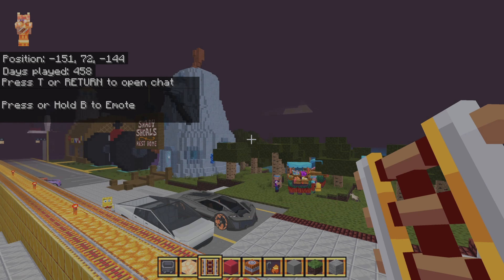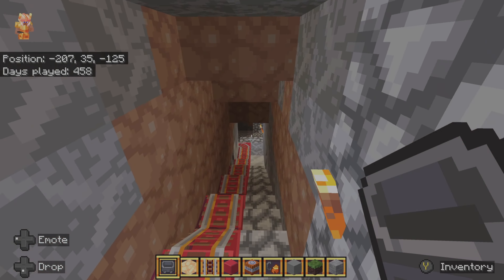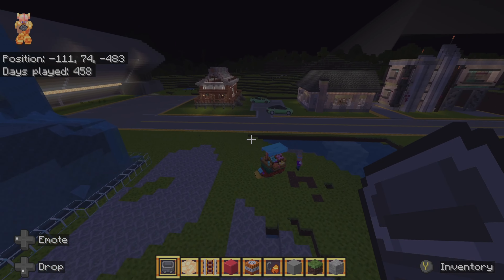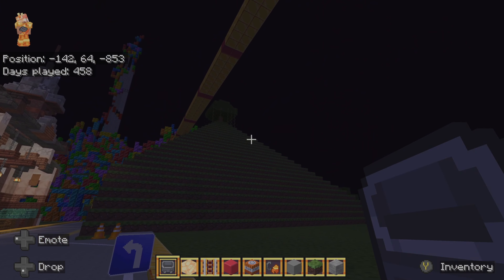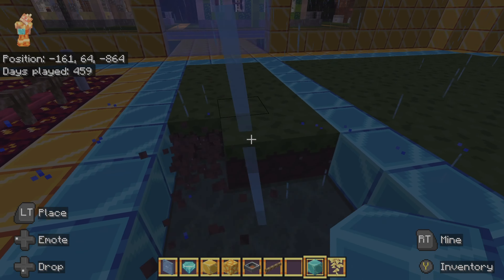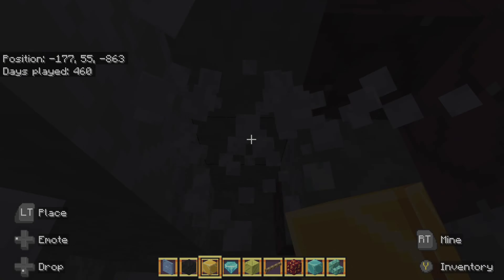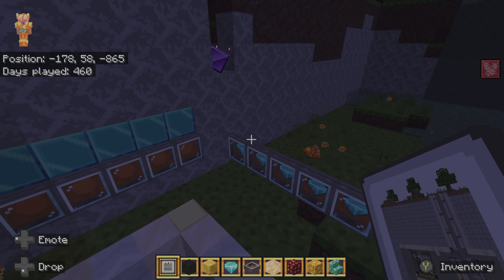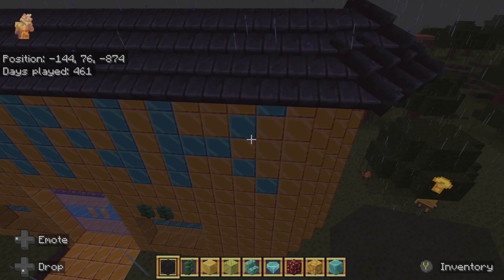Minecraft Lets Play - Building a Bank!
This is my very first Minecraft Let's Play video and I am very excited. I was pretty much inspired to return to YouTube with a Minecraft Let's Play series as I am a new Minecraft player and I watched many Let's Play themed videos as I learn the basics of this intrepid game.  Please enjoy this video, Number 1 of my Minecraft Let's Play Series.